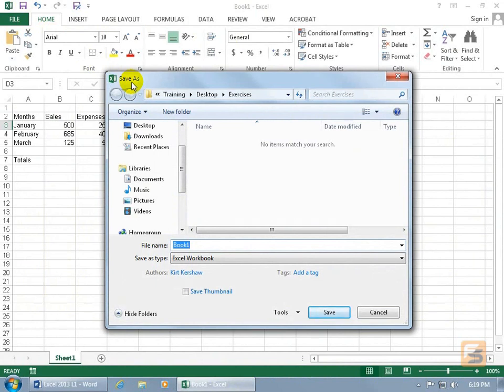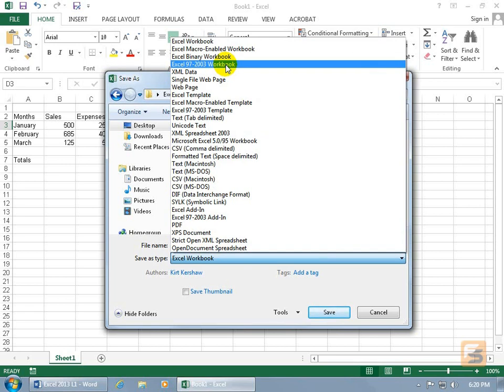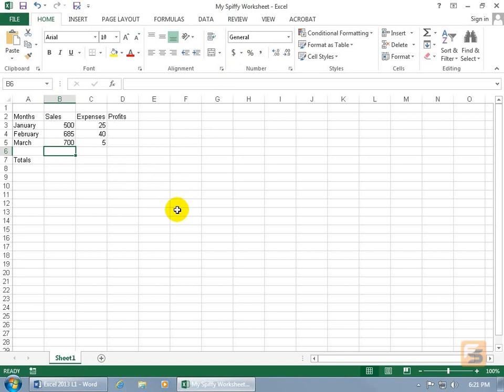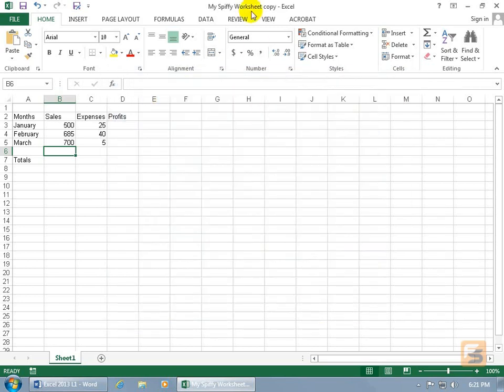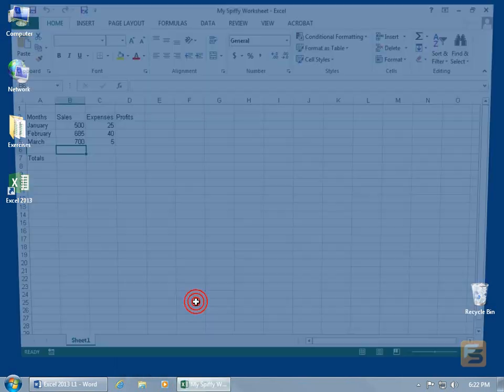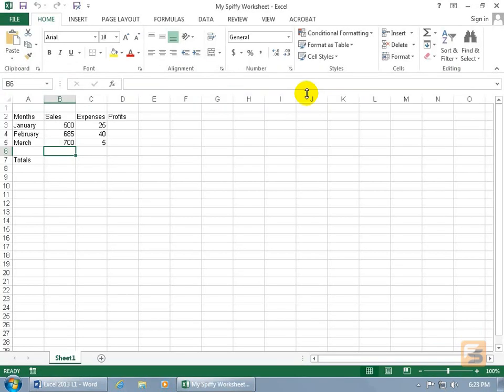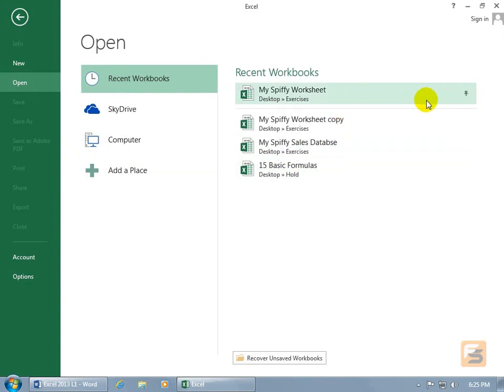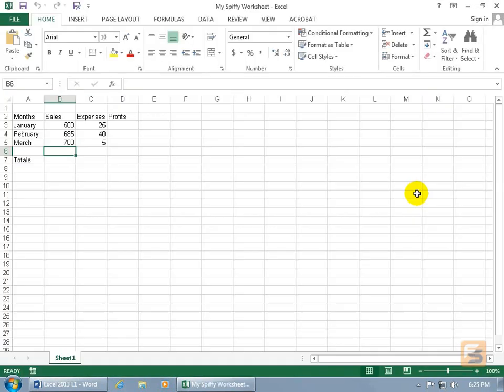Excel 2013 Save and Save As | Learning Excel 2013 Tutorial | Microsoft Excel 2013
We are  upload our next video make will soon about Microsoft Excel 2013 Convert to 2013.